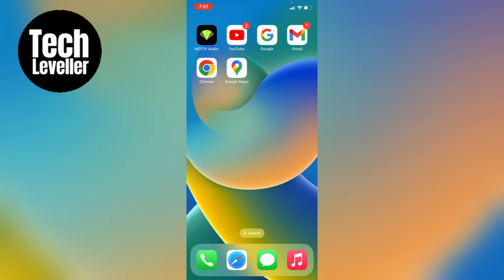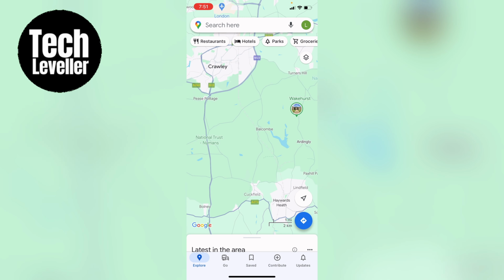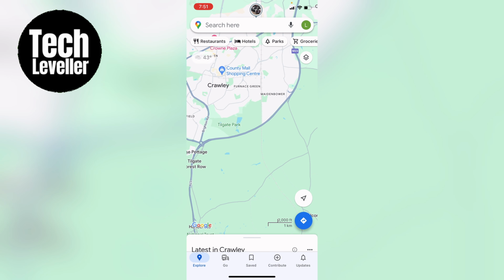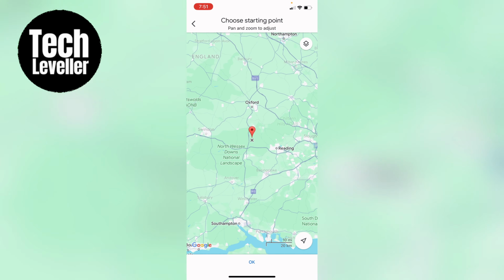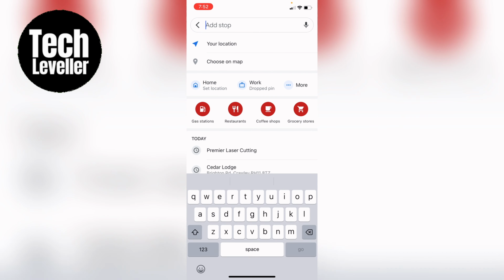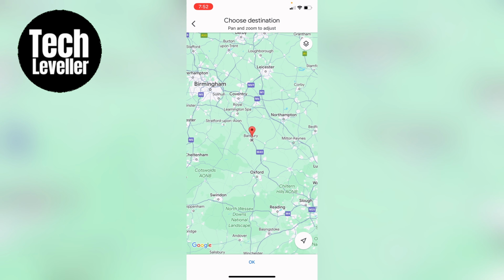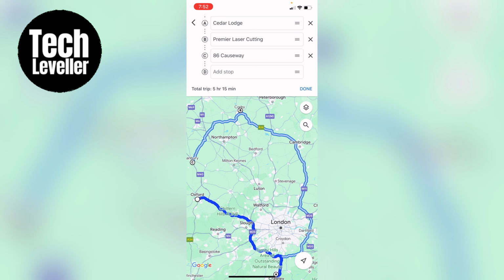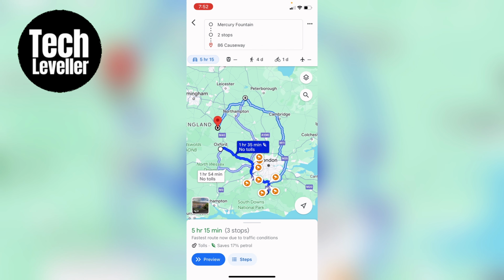Planning Multi Stop Routes with Google Maps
In todays video we are going to learn Planning Multi Stop Routes with Google Maps.

I hope this Google Maps video helped solve your problem. Is Google Maps still having the problem?